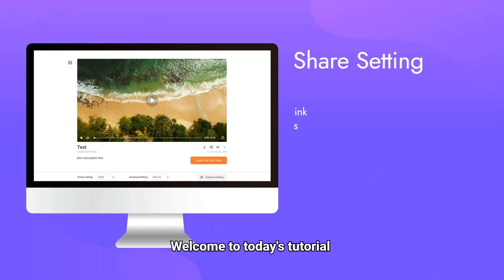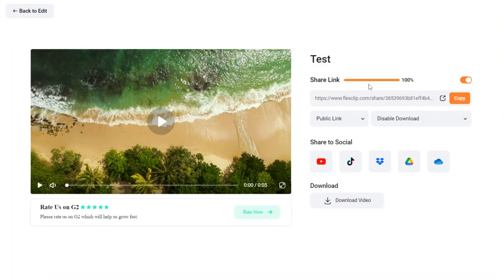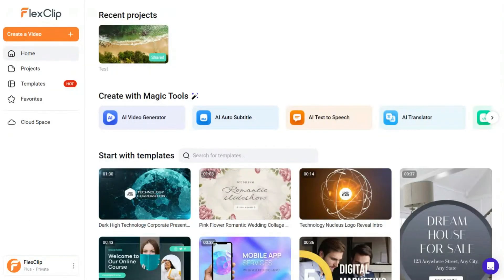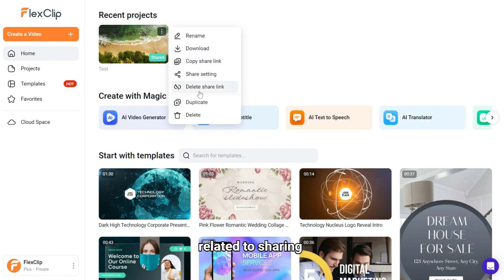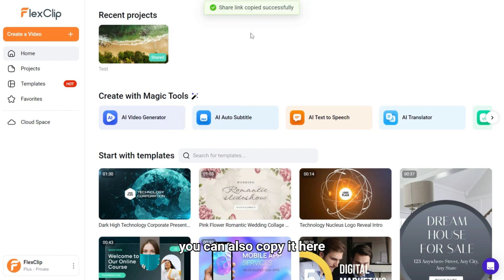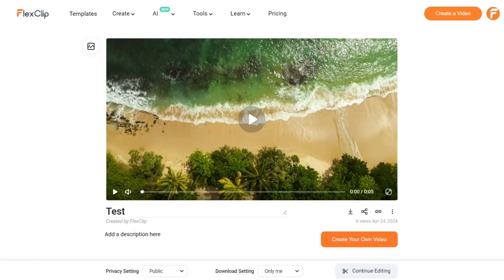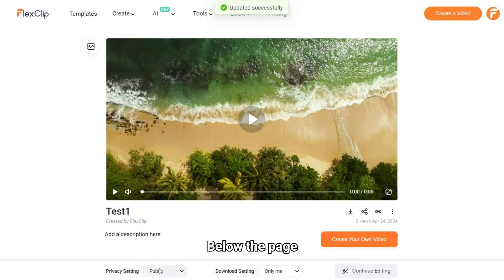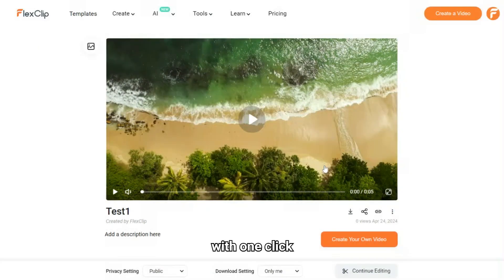How to Generate and Manage FlexClip Share Link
In this video tutorial, you will learn how to generate and manage FlexClip share links for your videos. By using share links, you can efficiently distribute your videos to friends, clients, or on social media platforms. Let's get started!